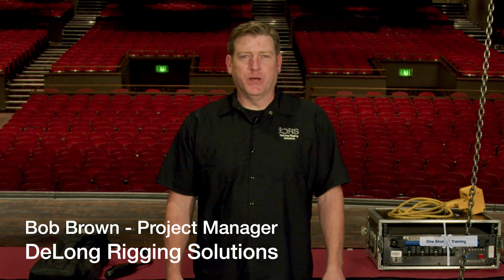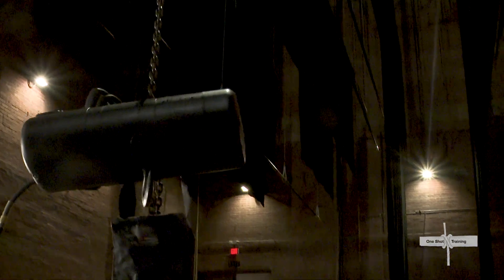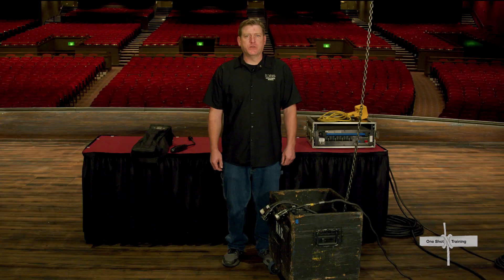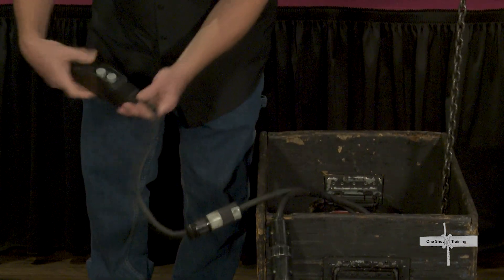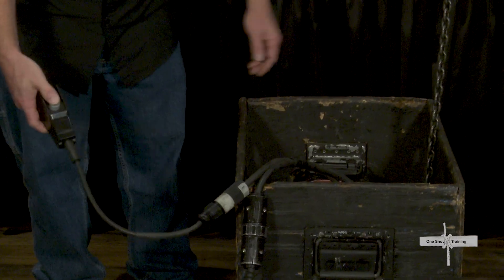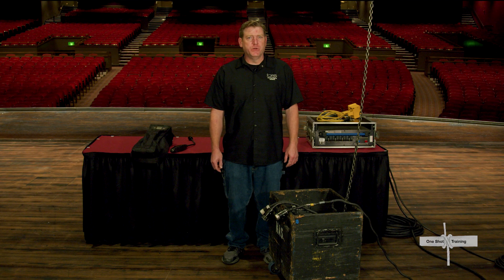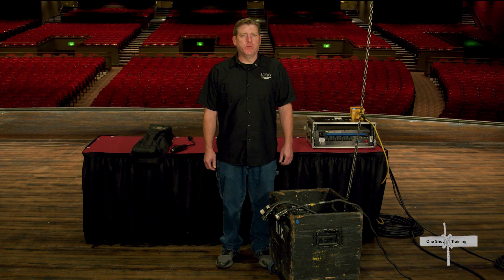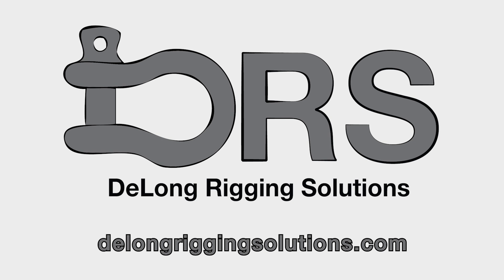Intro to Chain Motor Operations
In this video we give a brief overview of some best practices with chain motors.